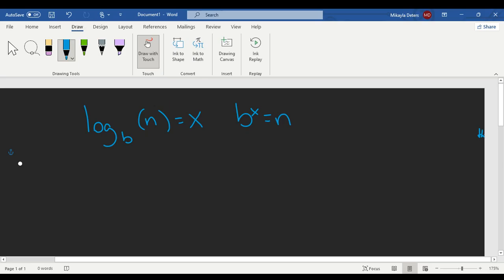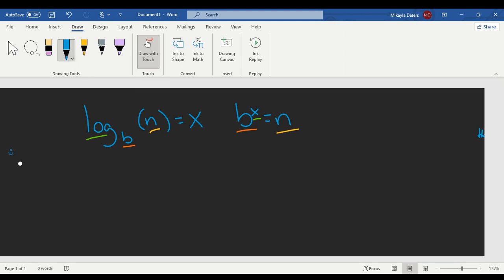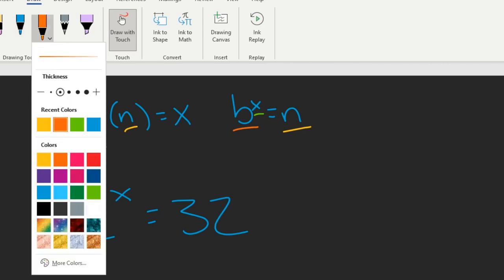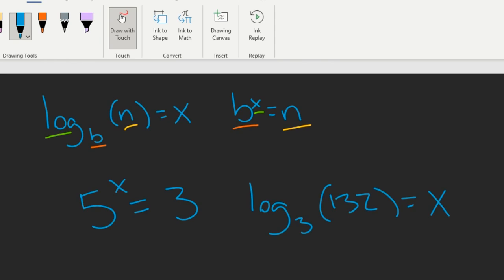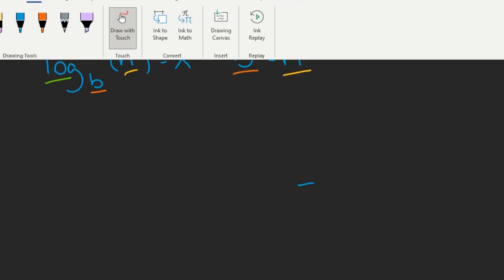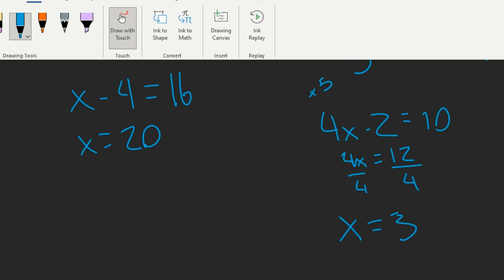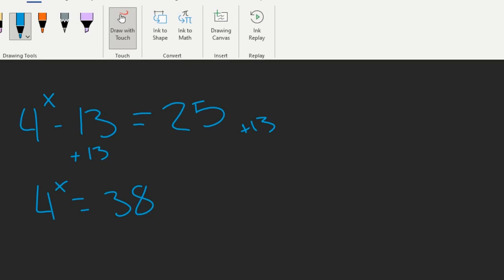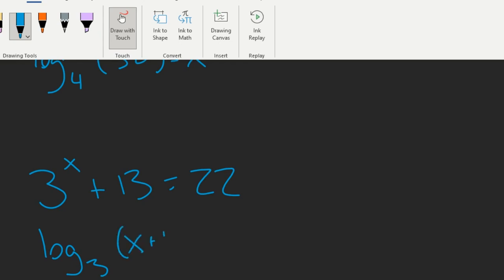Algebra II Project- REI.A.1 Lesson One